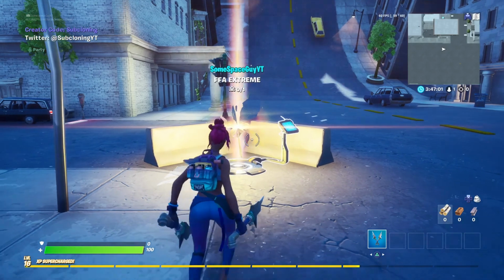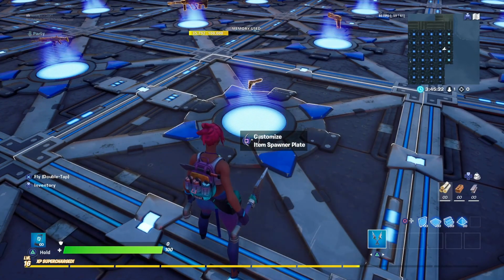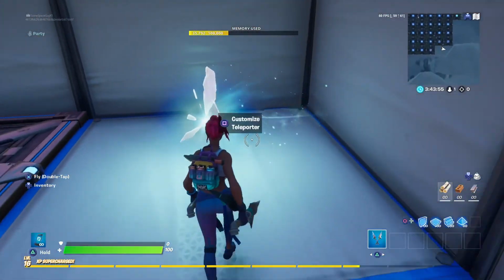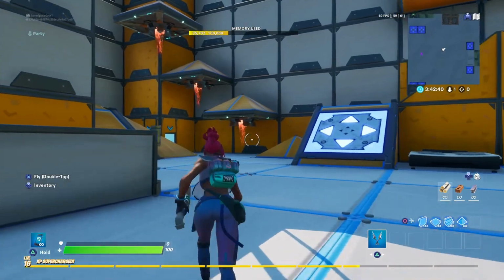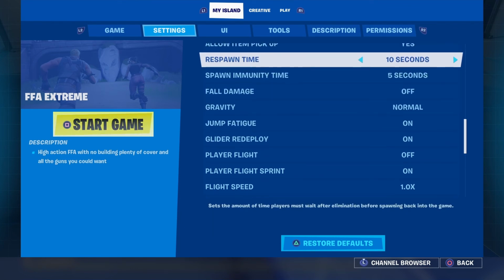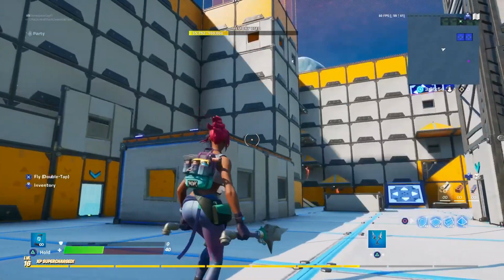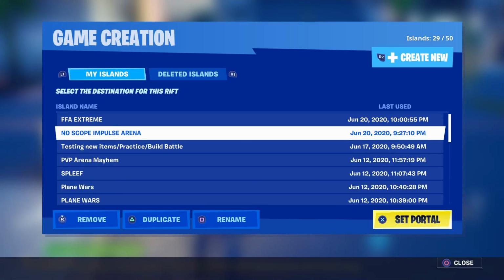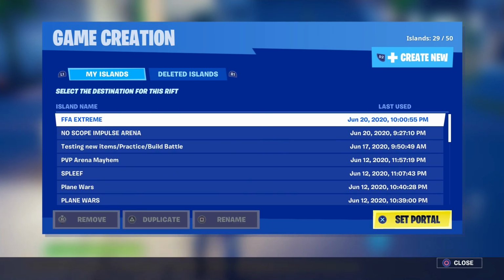Fortnite Creative Map Showcases #1: FFA EXTREME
This is my first real video, so I hope you guys enjoy this video. Vote for which map showcase you want to see next and I'll probably showcase it. Please help me get a creator code so I can continue uploading these map showcases and so I can publish these maps for everyone to enjoy